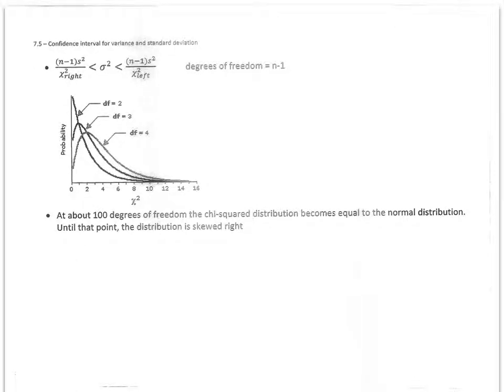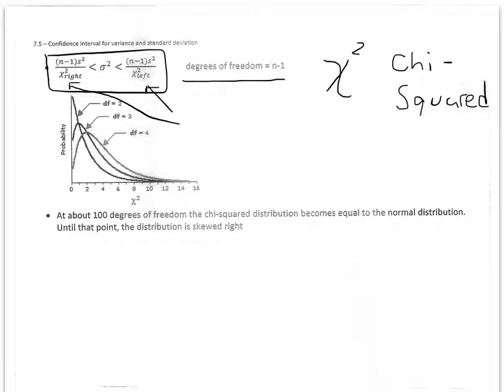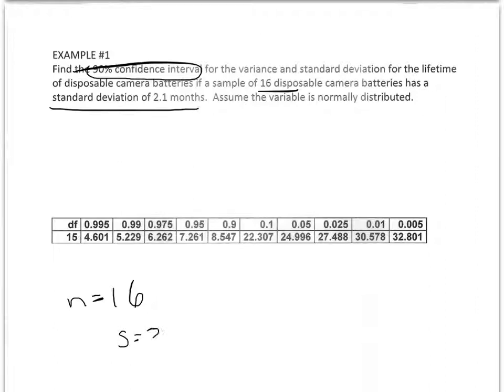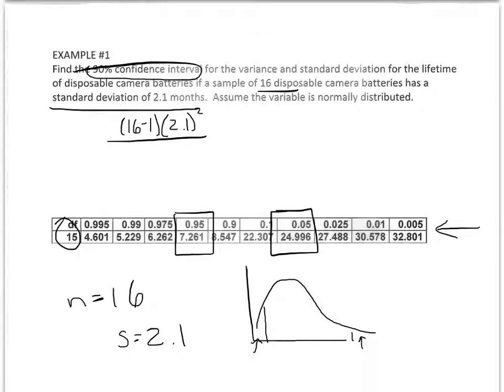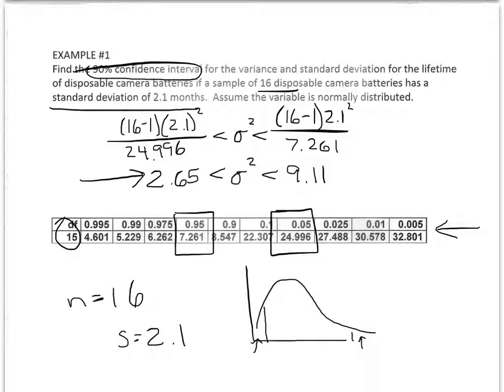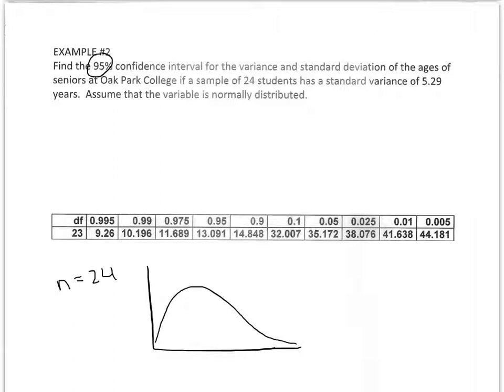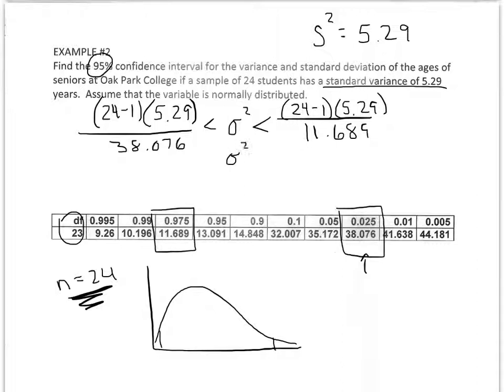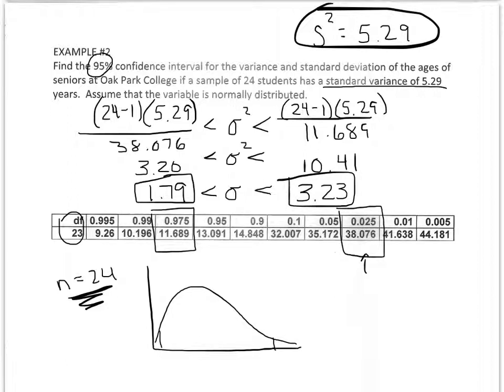Confidence Interval for SV and SD